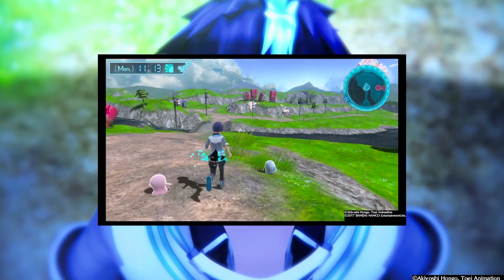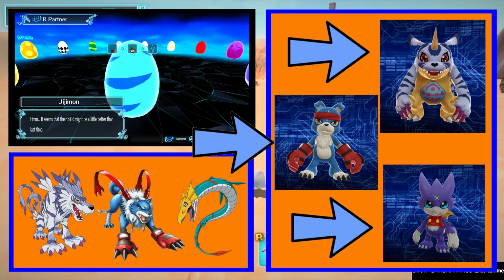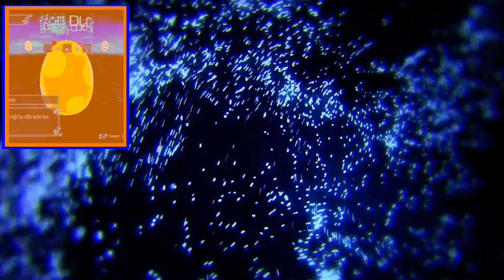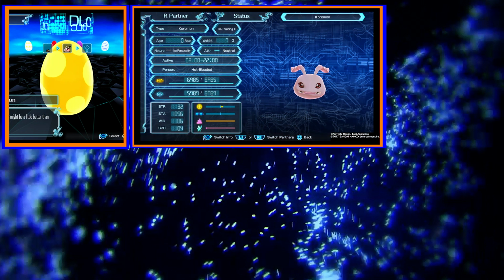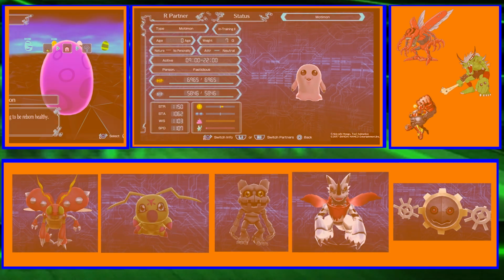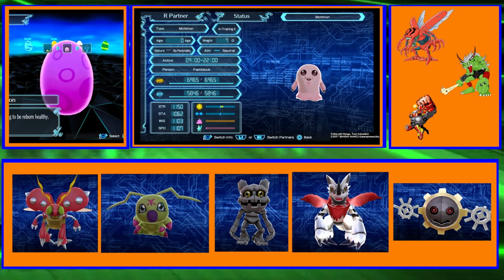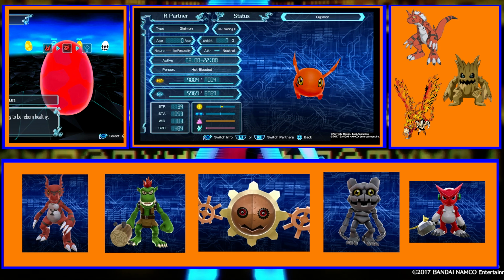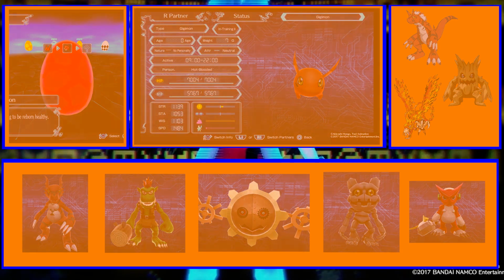Digimon World: Next Order - Know Your Egg | A Baby & Rookie Guide!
This guide aims to show you which Egg gives which Baby and Rookie Digimon in Digimon World: Next Order.

Hey Guys, please know that when I say the video is going to be short, I really am trying my best to keep it short. Apparently, I am incapable of making any content under 10 minutes, and for that I am sorry!

Today, we are going to be looking at the Digi Eggs that are available to you every time one of your in game partners pass away. More specifically, this video is going to highlight:

1) Which Digi Eggs become which Rookies
2) Also verbally go over a handful of Champion Digimon that these Rookies can eventually become.

The main motive for making this video is that I wanted to try and teach myself to remember which eggs can become which rookies. In game, you can press Triangle and the game will show you which baby or in training digi's you will get from each egg. But sometimes, that isn't enough information. One feature of the original Digimon World that this game does not replicate, is that in the first game, you were able to look at your Digivolution chart as a whole, and trace back that if you wanted a certain ultimate, you would need to start with a certain egg. Next Order doesn't really let you do that, and although you are able to look backwards on how you got to a certain point, the game pretty much restricts your vision and prevents you from clearly seeing all your future Digivolution Options.

Granted that, DW1 only had four eggs to choose from, and no Mega Digimon. Thus, the in this game the chart was understandably a lot smaller and more condensed- but if anything, this just makes it more unusual that the developers don't allow you to freely flick ahead and explore what Mega's your baby Digimon can one day become. Maybe they wanted you to experience the mystery of not knowing what your going to get, which admittedly is a large part of the fun. But, instead, you kinda have to rely on your memory and for me, who has the brain of an infantile wildebeest, I always end up getting my egg choice wrong. This is pretty much my first reason.

My second line of thinking was that, in teaching myself, maybe I could help teach some of you guys as well. Obviously, it is probably faster to look up a Digivolution chart from Google, but on the off chance that some of you might enjoy this kind of content, I thought I'd go a head and make a video on it.

If any of you are looking for a useful Digivolution chart for Next Order, I would recommend this one generated in GoogleDocs, by the community (this may not open on mobile):

Anyway guys, as always, your support on my Next Order content continues to blow me away. Thank you so much for your time, feel free to drop a comment and tell me what you thought of the video. Have a great day!

Jack, aka MrW01FY aka MrMcWolfastonius

My Last Video: A Guide to Next Order Fishing -